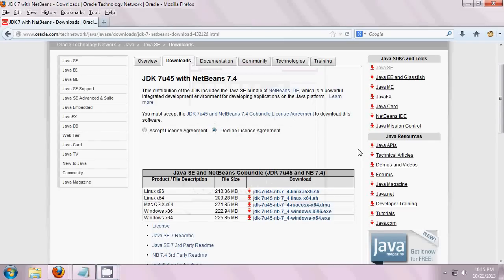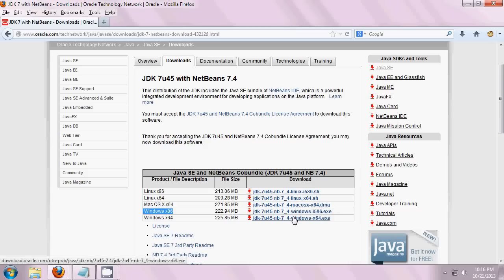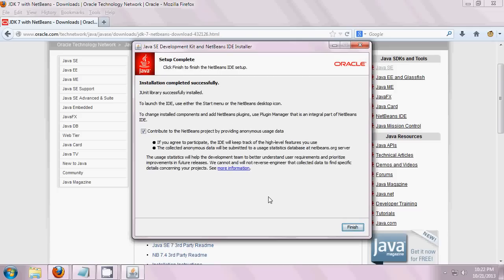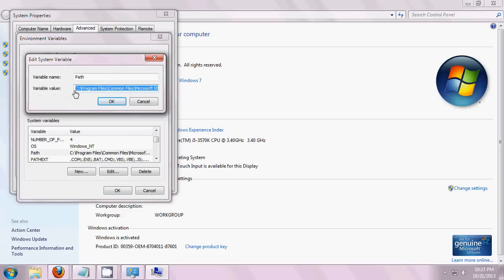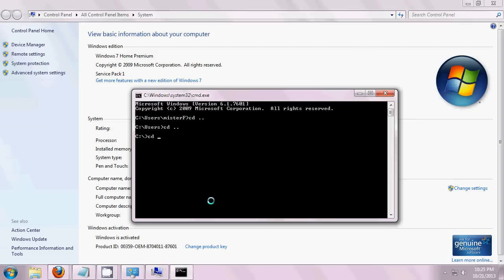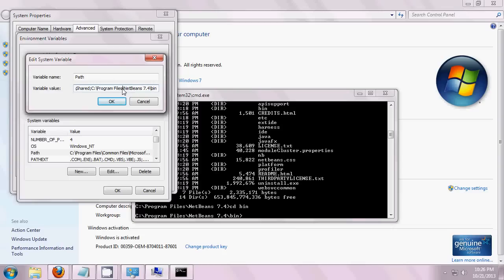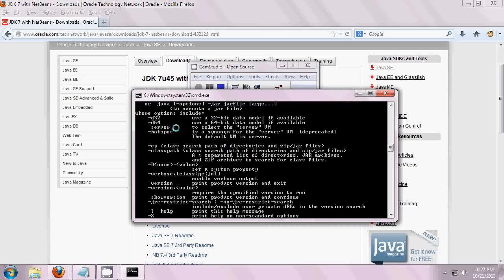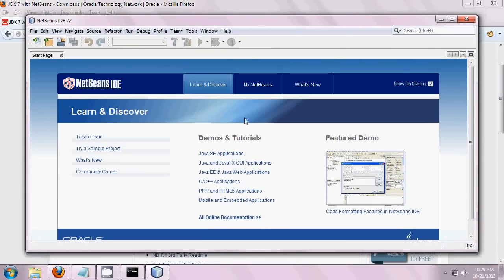How to install the Netbeans IDE and the JDK on Windows 7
In this tutorial, I will show you how to install the Java Development Kit and the NetBeans Integrated Development Environment on Windows 7 computer so that you can begin programming using the Java programming language.